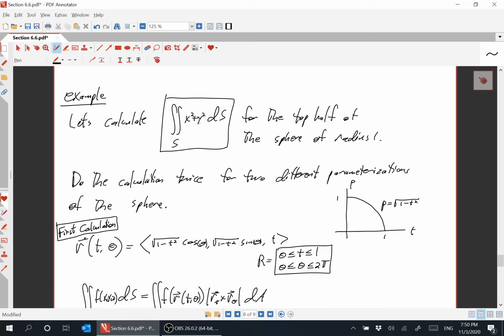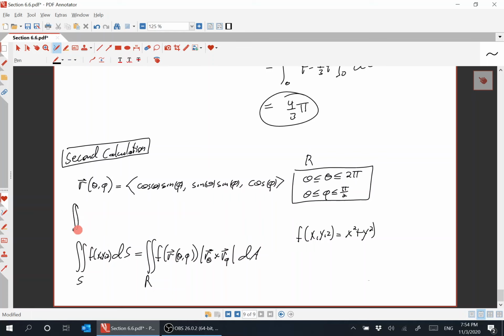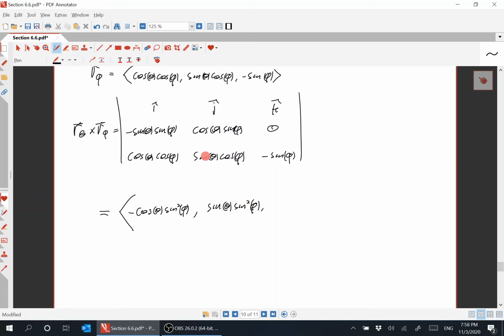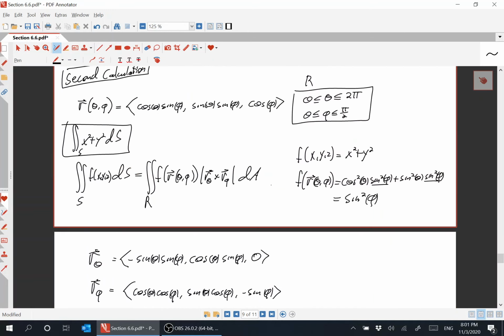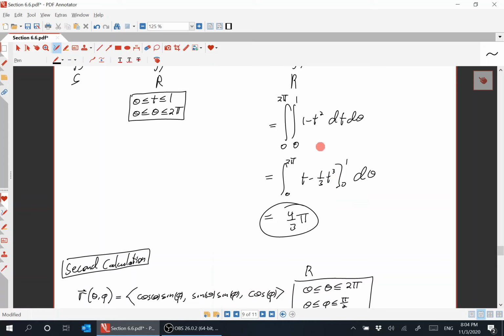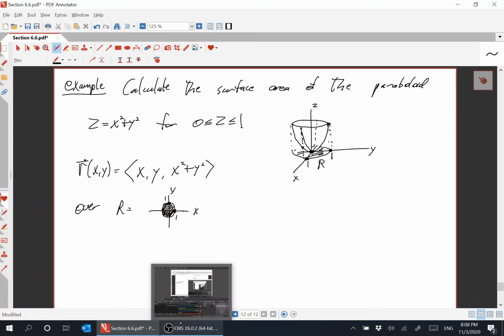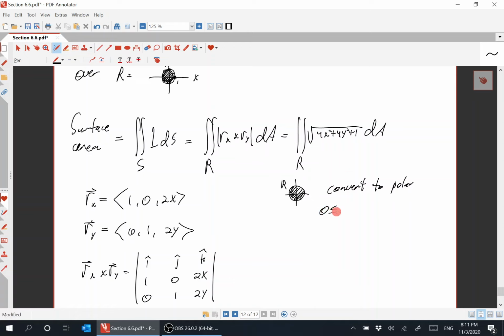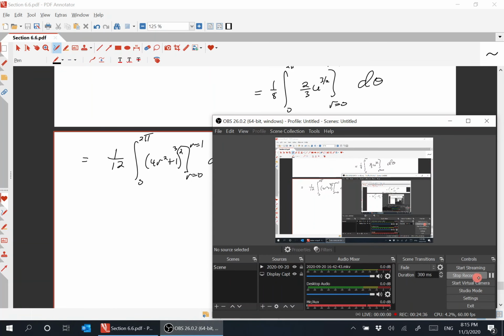Calculus III - Section 6.6 Part 2